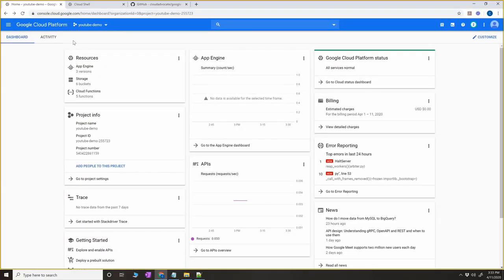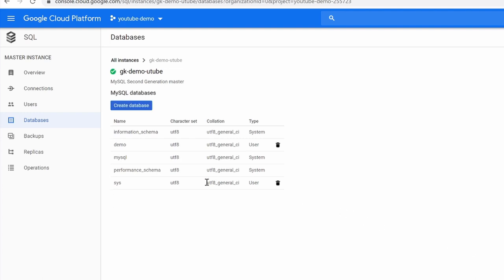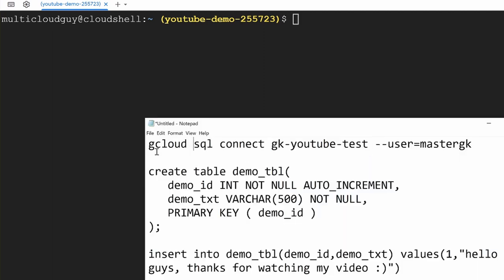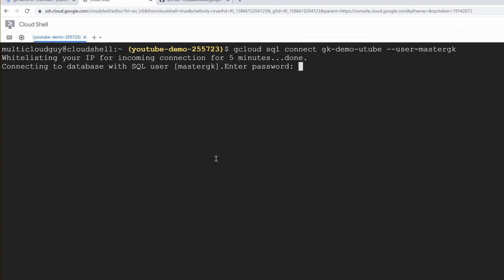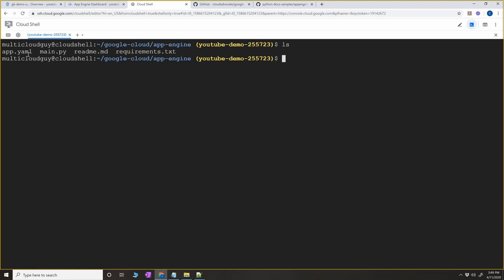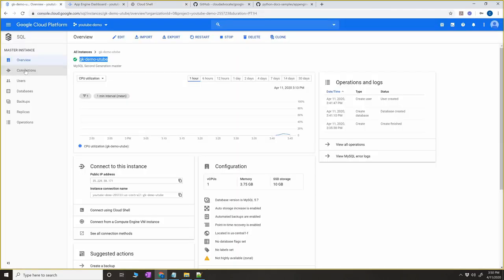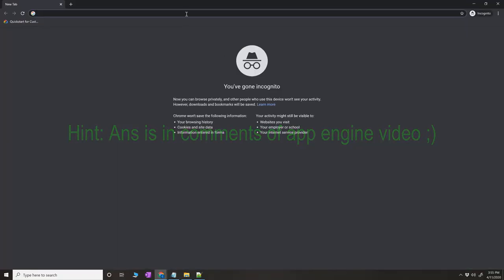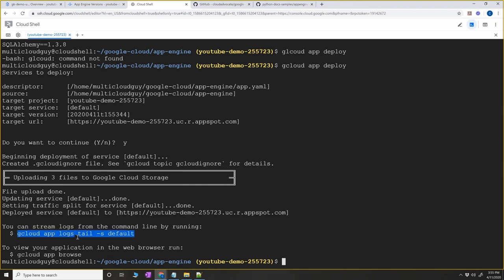Connect to Cloud SQL from App Engine in Google Cloud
Tutorial to connect Cloud SQL from App Engine in Google Cloud.

- Commands Used:
gcloud sql connect gk-demo-utube --user=mastergk

create table demo_tbl(
   demo_id INT NOT NULL AUTO_INCREMENT,
   demo_txt VARCHAR(500) NOT NULL,
   PRIMARY KEY ( demo_id )